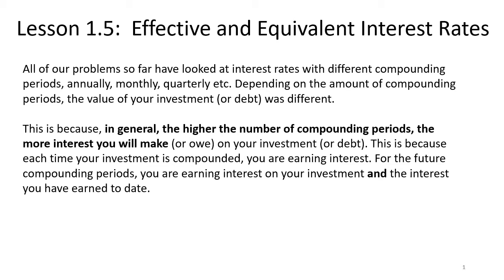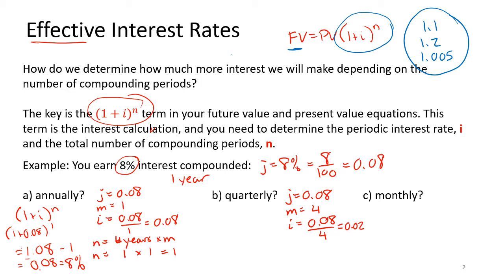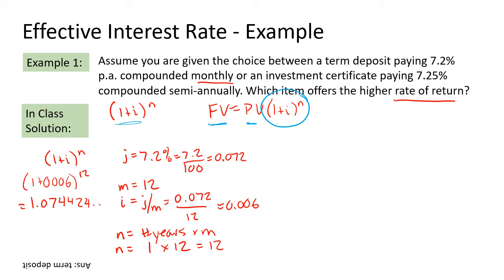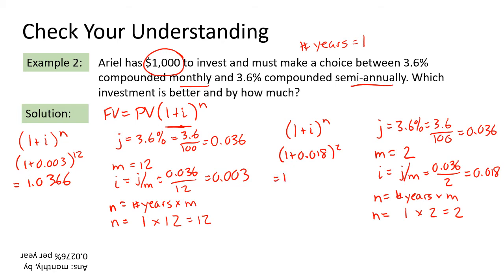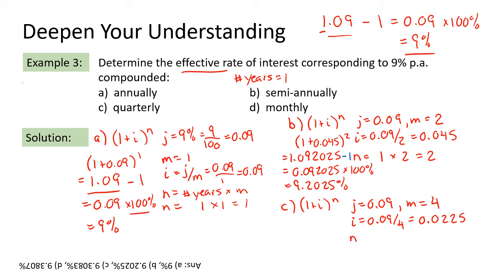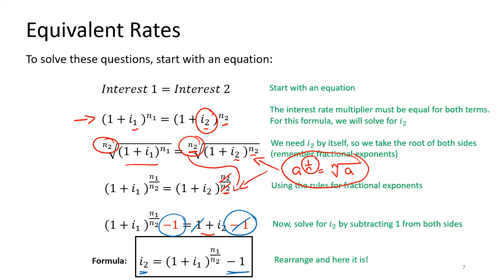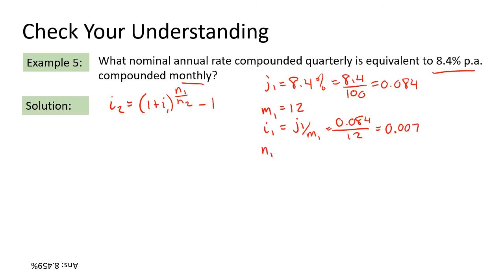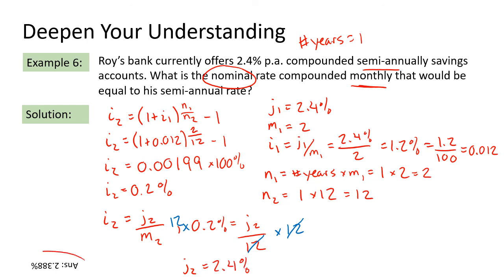BCO 105 - Lesson 1.5 Effective and Equivalent Interest Rates